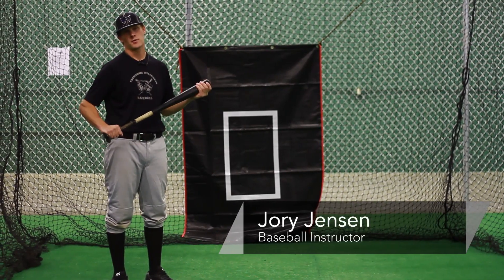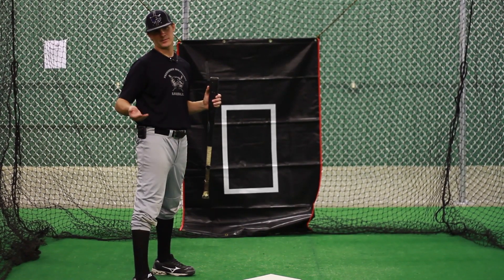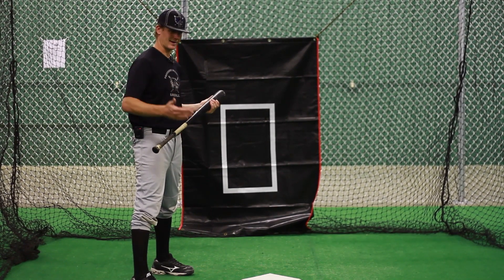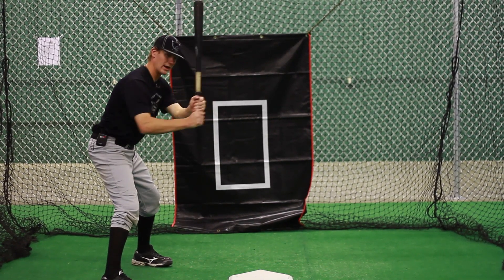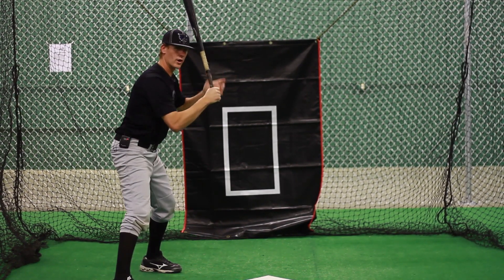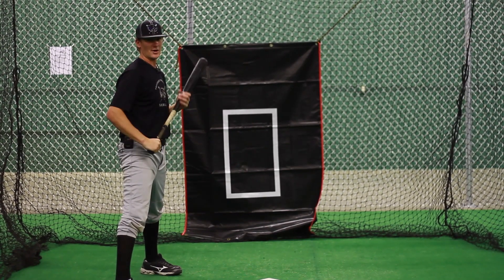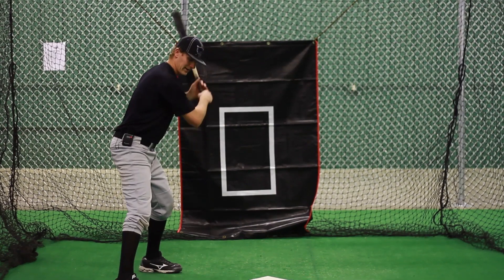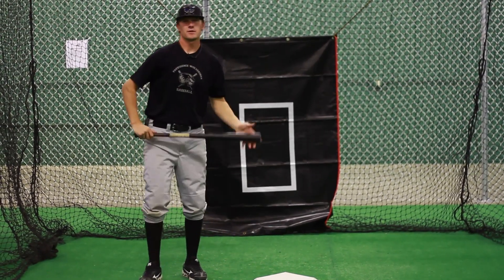Baseball Training : Coaching Tips for Using a No-Stride in Hitting a Baseball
When hitting a baseball, a no-stride swing is a matter of personal preference, but it still involves loading up the body and shifting weight in order to get power into a swing. Find out how to load the body while rolling up onto the front foot with help from a baseball instructor in this free video on baseball hitting lessons.

Series Description: Baseball training is a combination of stretching, strength training and skill training, in addition to drills for specific positions. Find out how to become a better baseball player with tips from this free video series on baseball training.